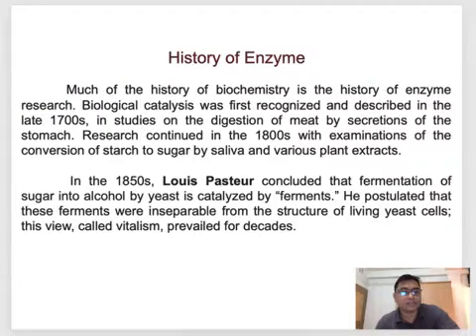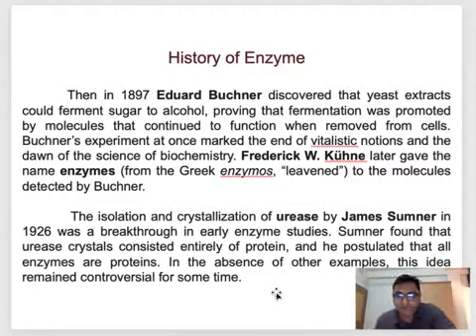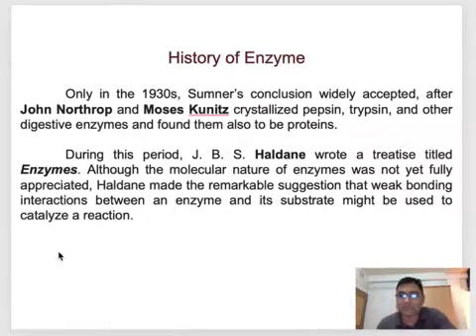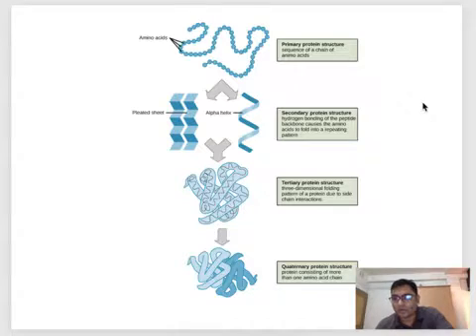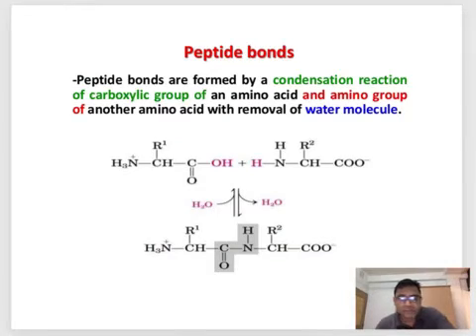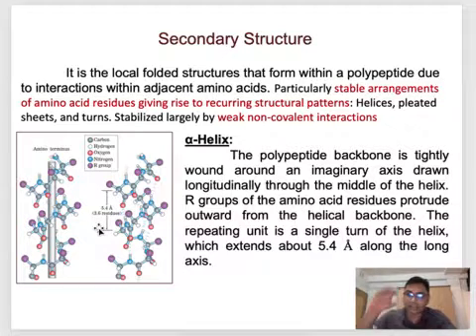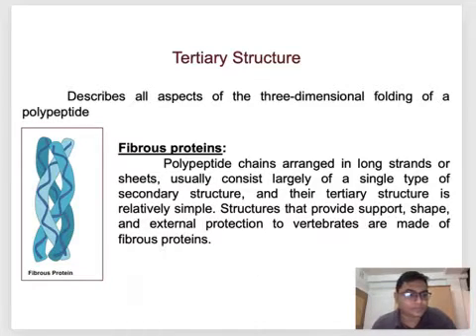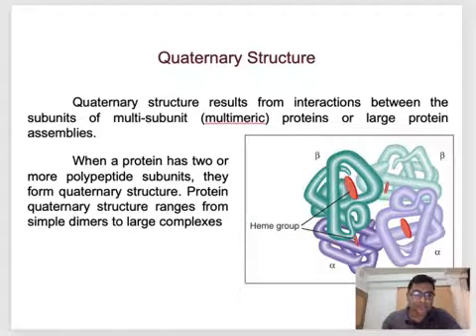L1 P1 Introduction, history and structures of enzymes